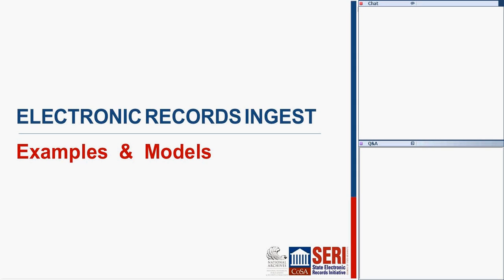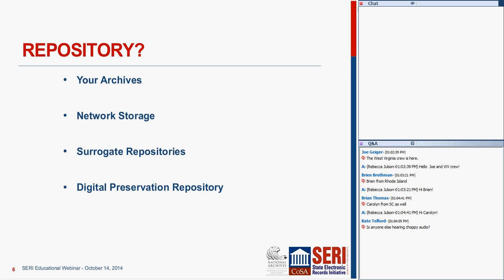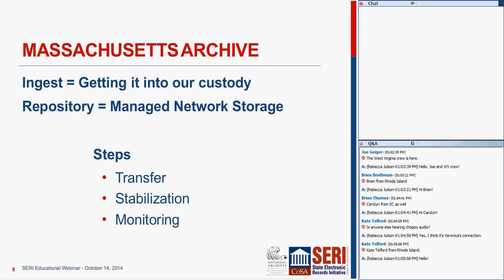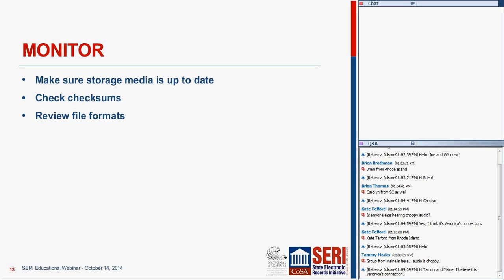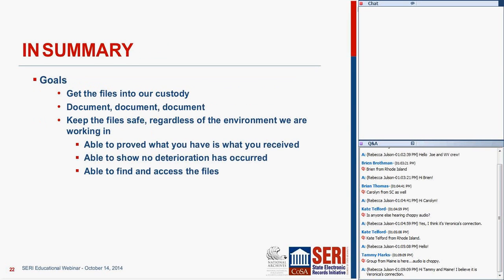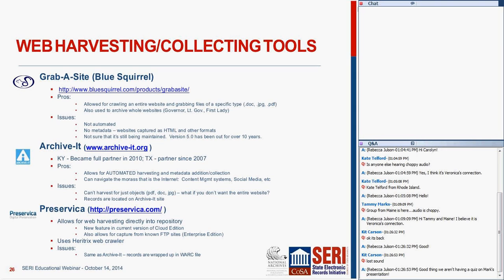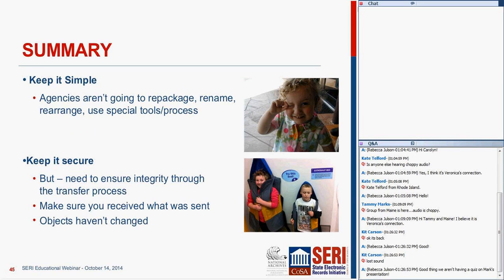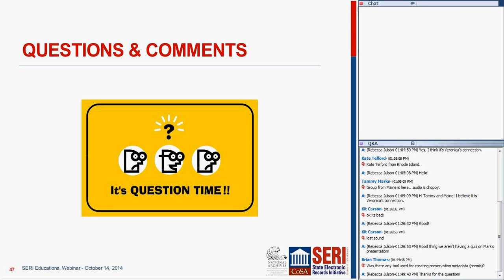Electronic Records Ingest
2014 October SERI Educational Webinar